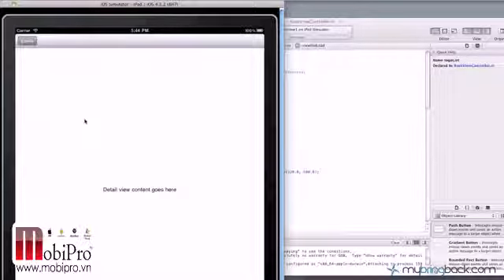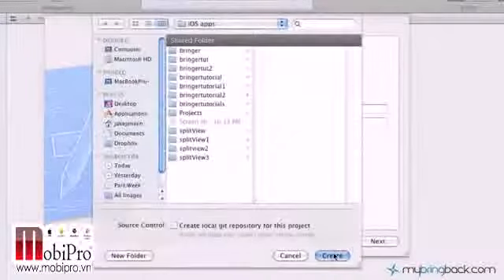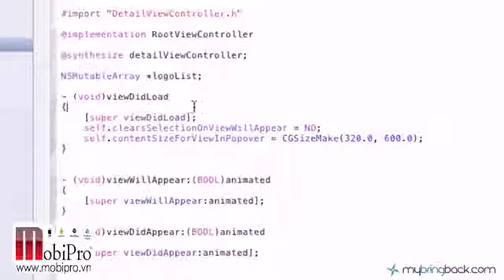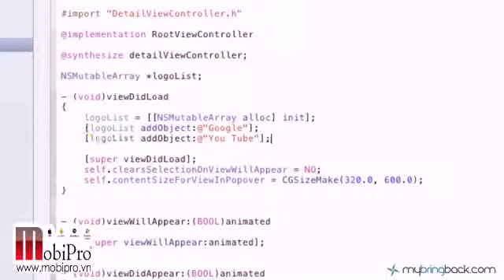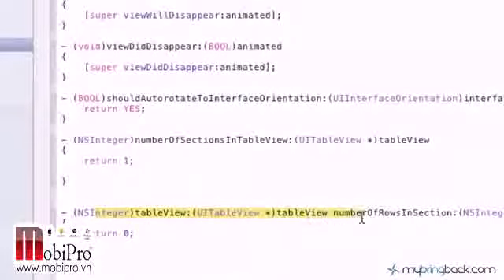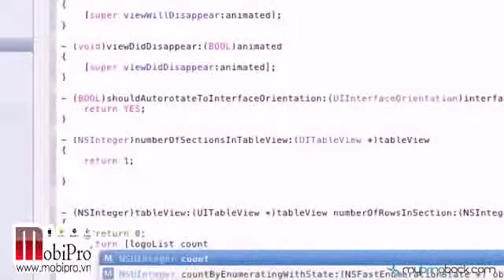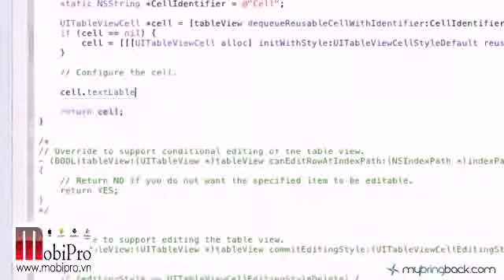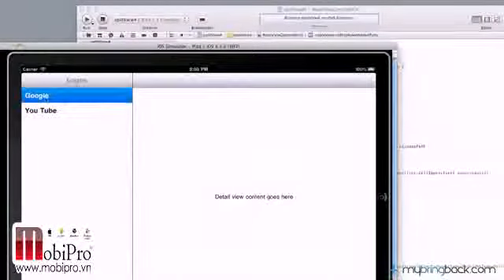Tìm hiểu Xcode 4 Hướng dẫn iPhone iPad iOS 1,13 Hiển thị các ầu Mục phân chia Xem